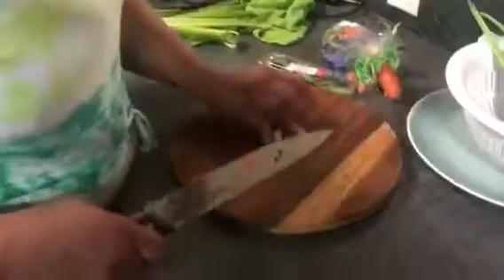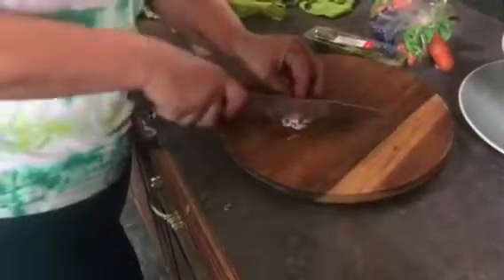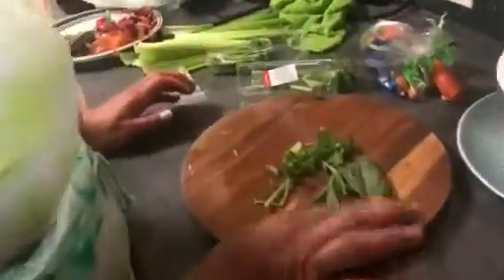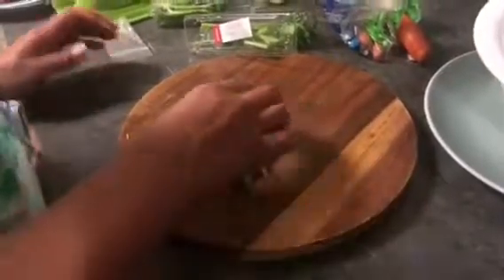COOKING 101 WITH MY AUNTIE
I Hope You Enjoy, And Keep Coming Back To My Videos!!